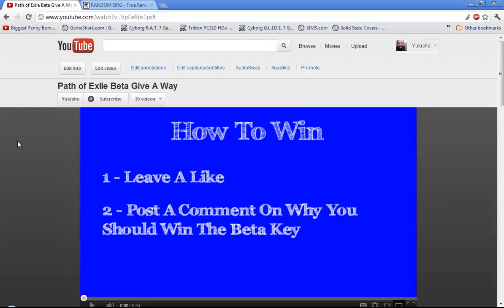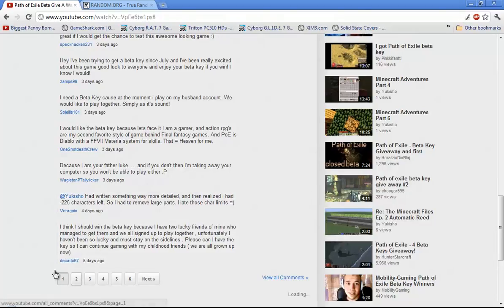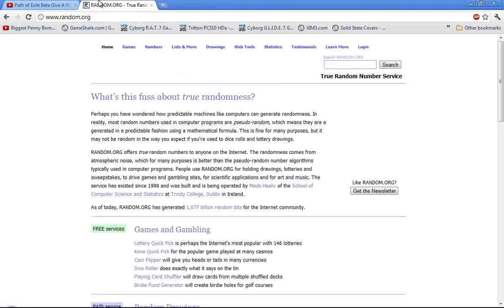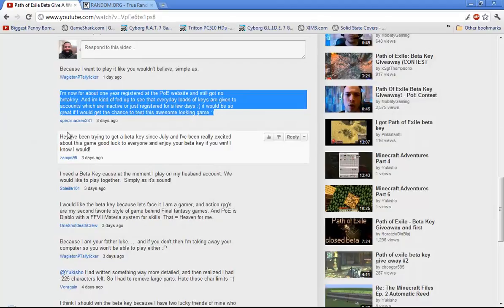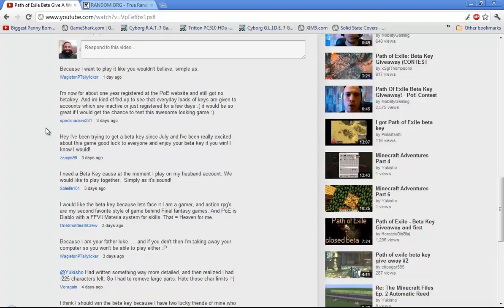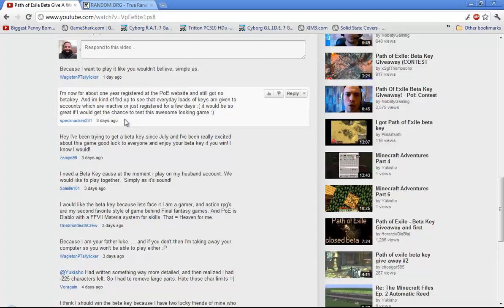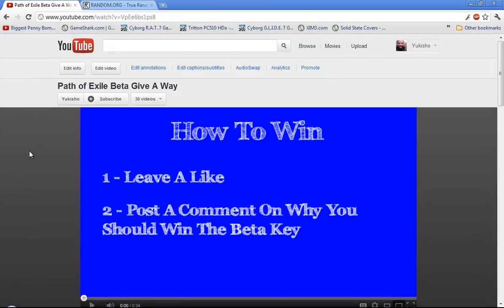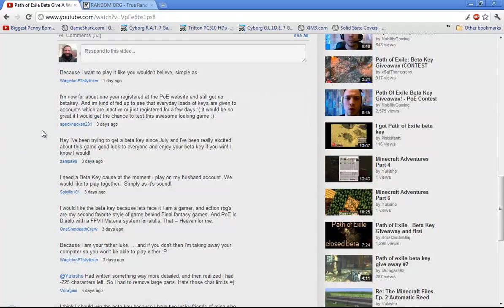Path of Exile Beta Key Winner Announcement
Congrats to specknacken231 for winning the beta key!